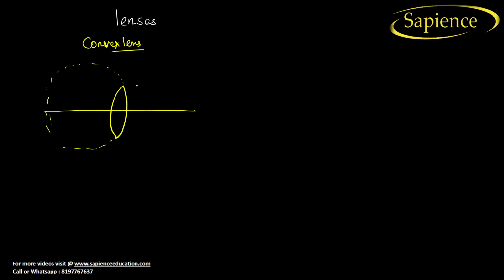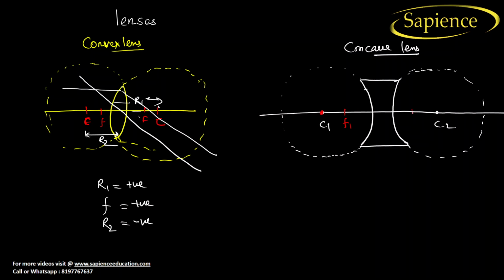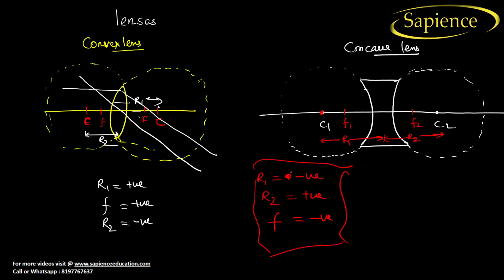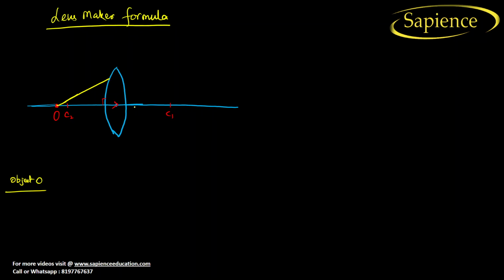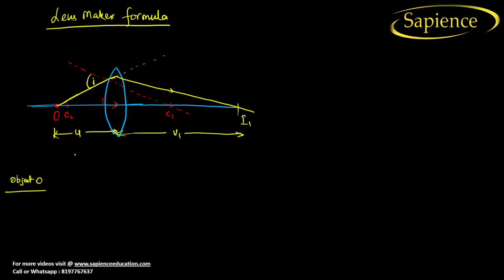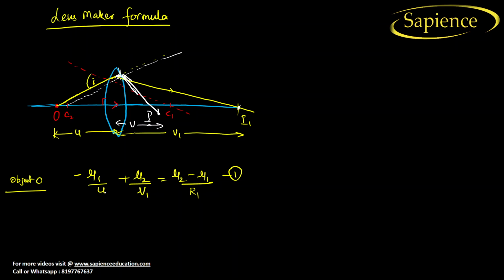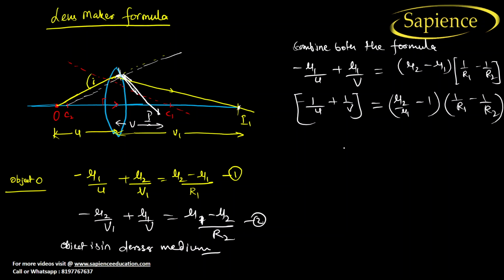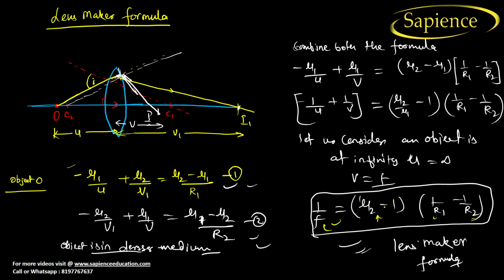Ray Optics | PART 6 | Class 12 Physics | Chapter 9